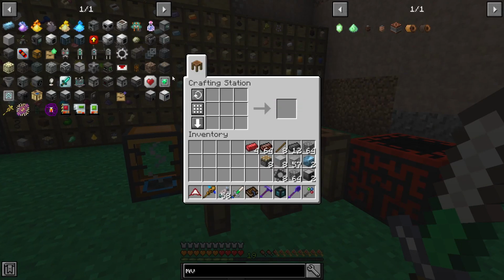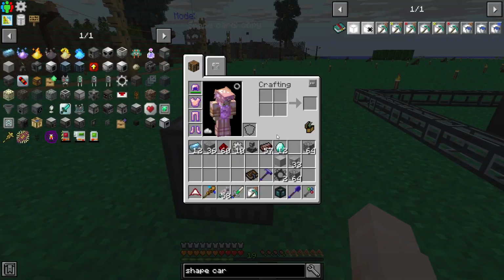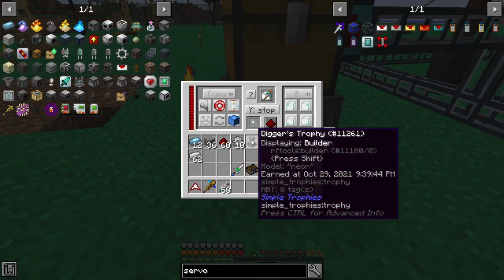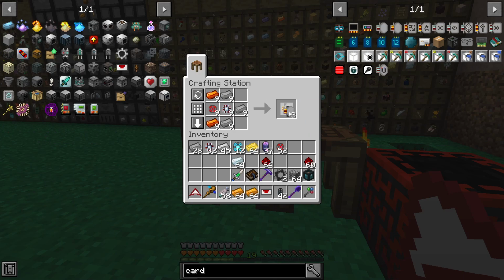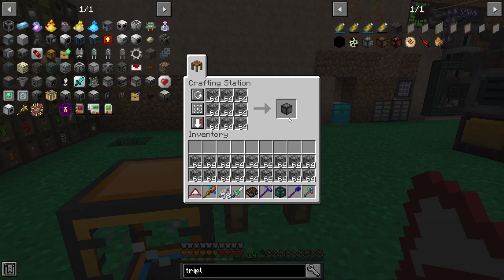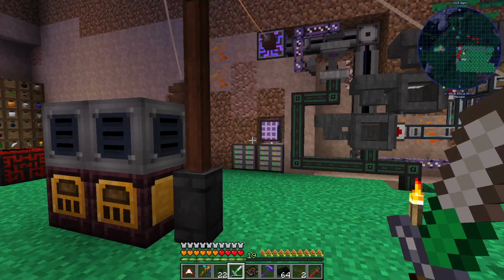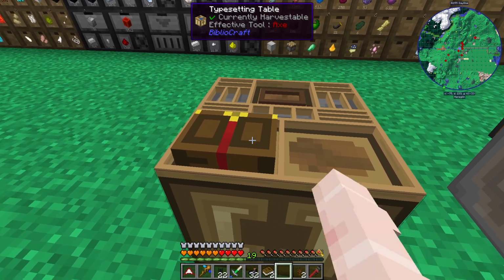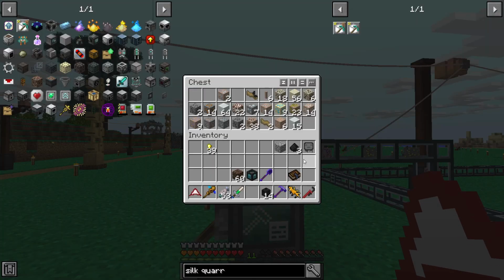Quarry in the house (Divine Journey 2)